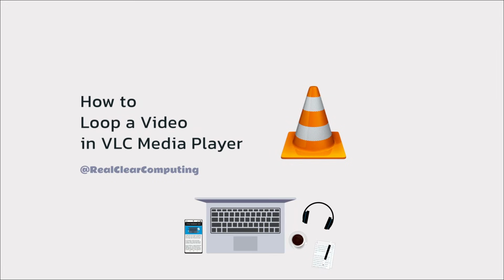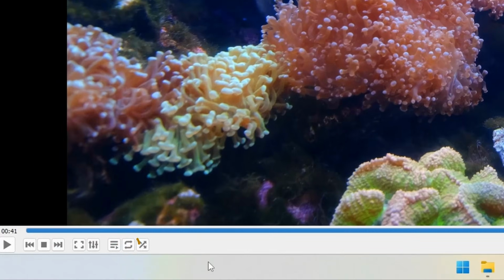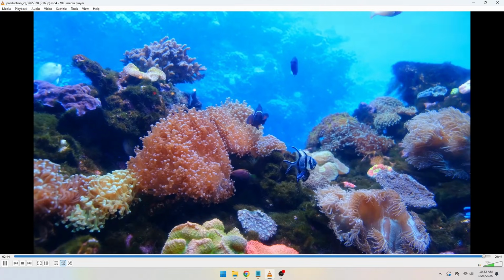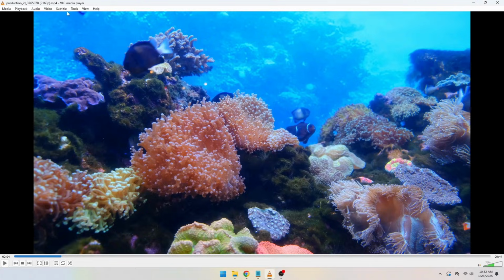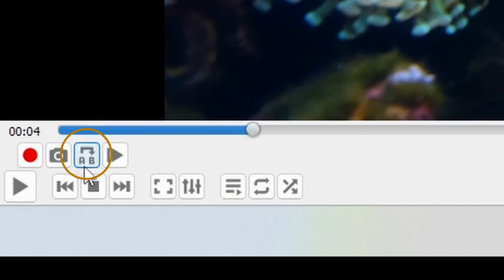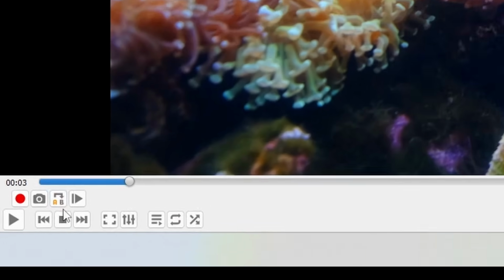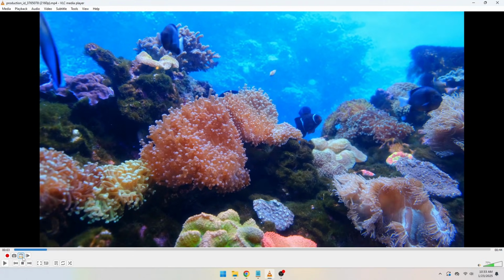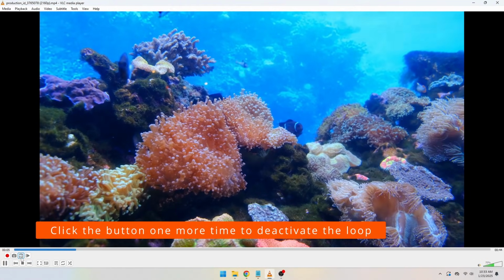How to Loop a Video in VLC Media Player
In this video, you'll learn how to loop a video or part of a video in VLC Media Player. Whether you're repeating an entire video or just a specific section, we’ll walk you through the steps.

- How to loop the entire video
- How to loop a specific part of a video

*Timestamp*
00:00 - Introduction
00:07 - How to Loop an Entire Video
00:22 - Loop All vs. Loop One
00:35 - How to Loop a Specific Part of a Video